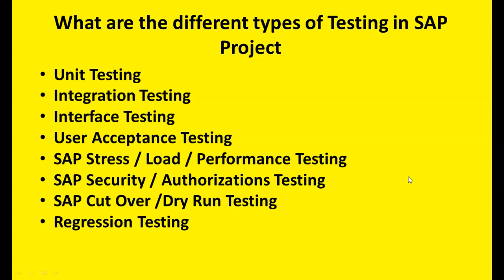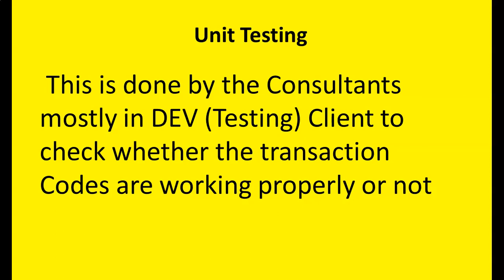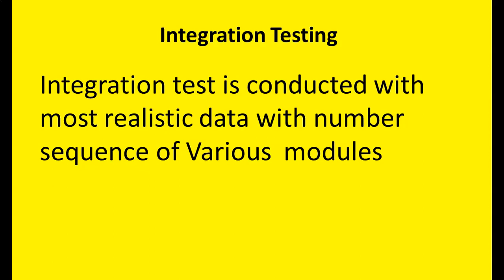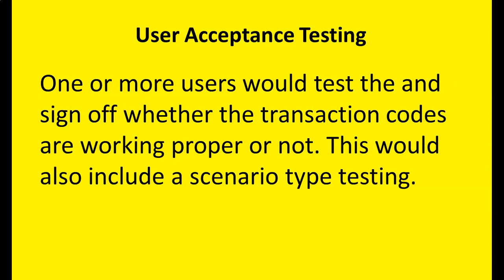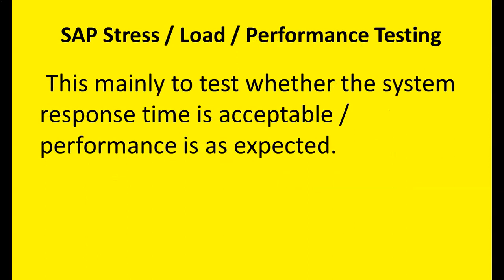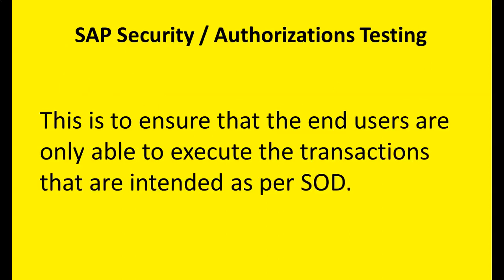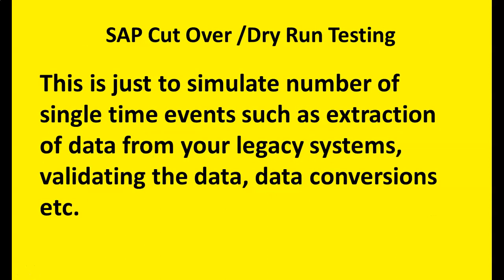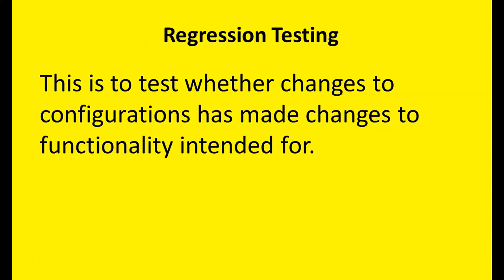SAP Testing Demystified: A Real-Time Project Walkthrough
"In this comprehensive training video, you'll learn all about SAP testing in a real-time project setting. From test planning to execution and reporting, we'll take you through the entire process step by step.

"Looking to improve your SAP testing skills? Our latest video covers everything you need to know about testing SAP in a real-time project, including common challenges and best practices.

"Join us for a deep dive into the world of SAP testing in real-time projects. With practical examples and expert insights, this video is a must-watch for anyone involved in SAP testing.

"Are you new to SAP testing? Or looking to brush up on your skills? Our latest video provides a comprehensive overview of SAP testing in a real-time project, covering key concepts and practical tips.

"SAP testing can be complex, but it doesn't have to be. In this informative video, we'll guide you through the entire process, giving you the skills you need to succeed in real-time SAP testing projects.

Must watch Concept to understand the Various Types of Testing done in an Implementation Project.